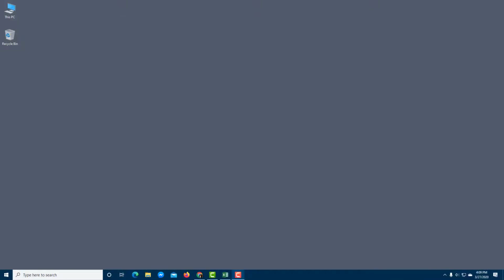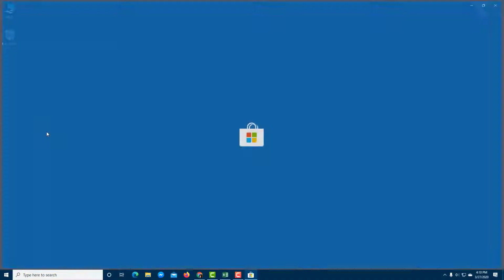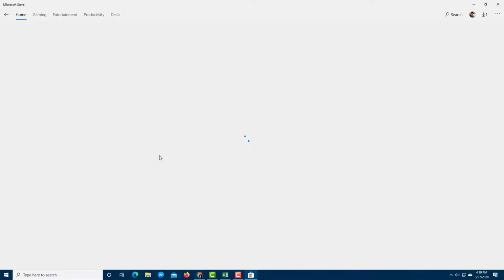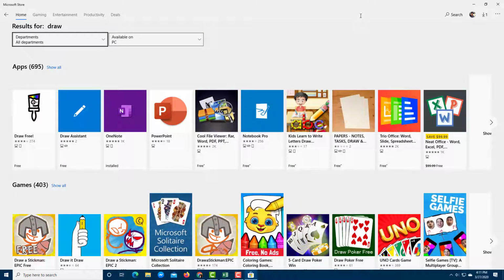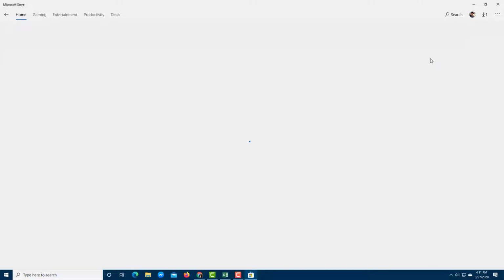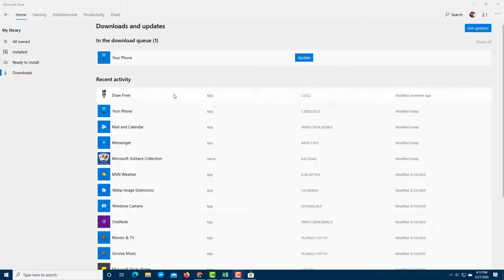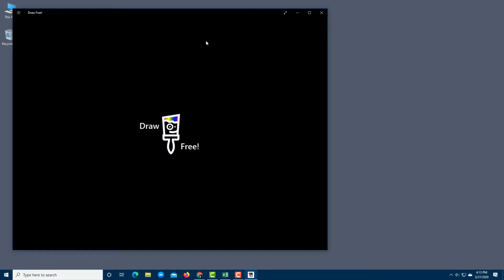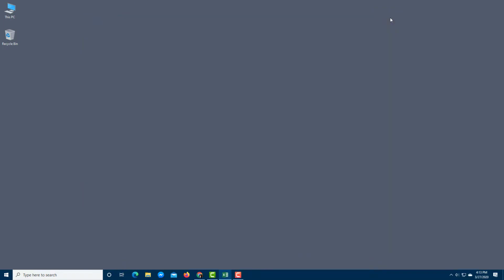Windows 10 Tutorial - Lesson 37 - Downloading and Installling Apps from Microsoft Windows Store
In this tutorial, we will be discussing about Downloading and Installing Apps from Microsoft Store in Windows 10